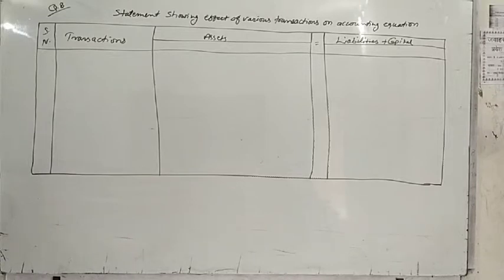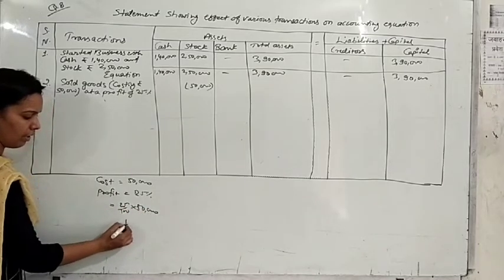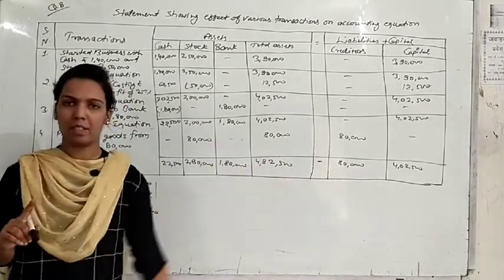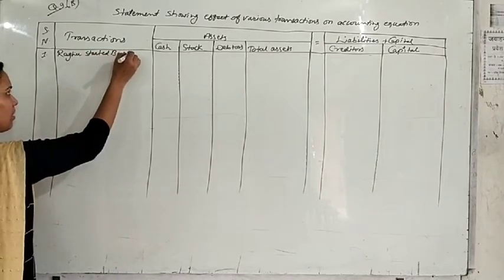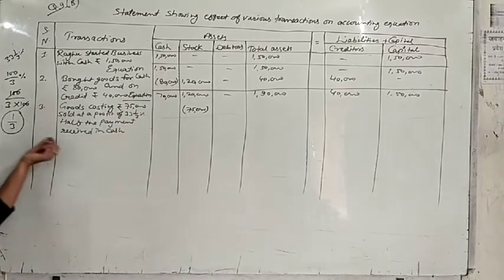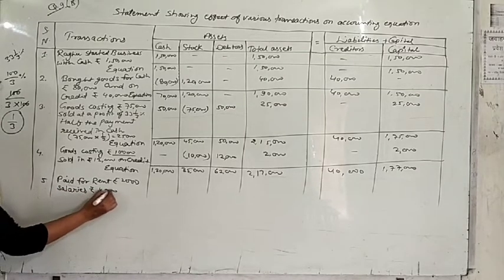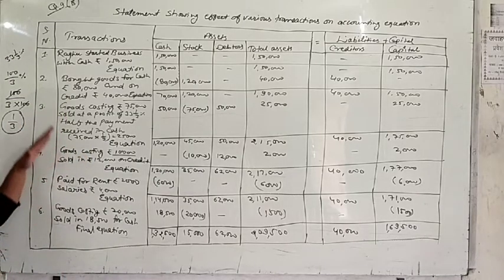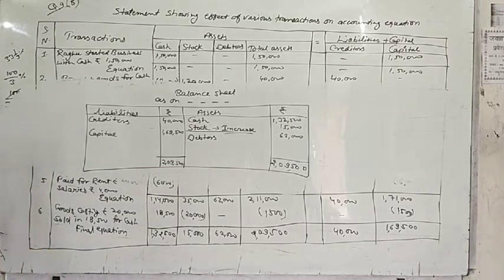CLASS 11 (CBSE) | ACCOUNTANCY | CHAPTER 06 - ACCOUNTING EQUATION (PART 4)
The accounting equation is considered to be the foundation of the double-entry accounting system. On a company's balance sheet, it shows that a company's total assets are equal to the sum of the company's liabilities and shareholders' equity.

Based on this double-entry system, the accounting equation ensures that the balance sheet remains “balanced,” and each entry made on the debit side should have a corresponding entry (or coverage) on the credit side.